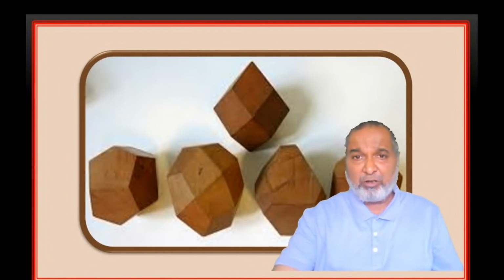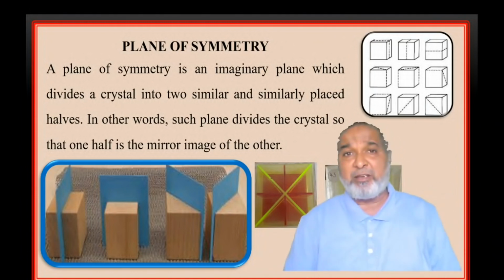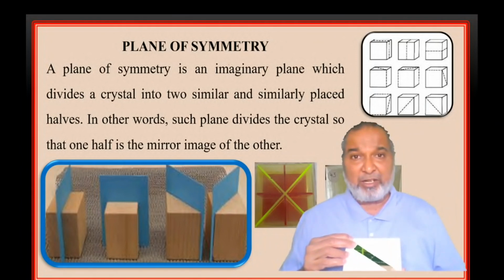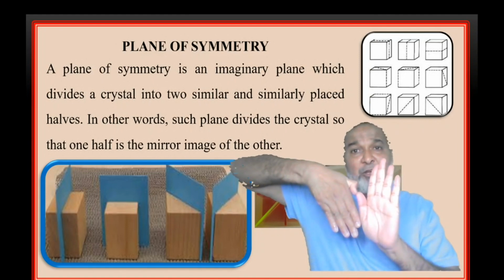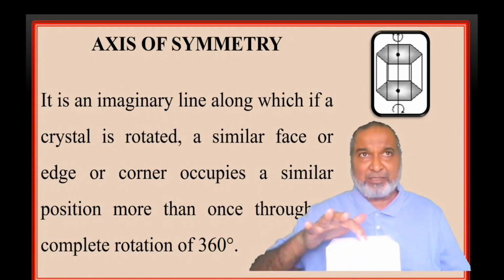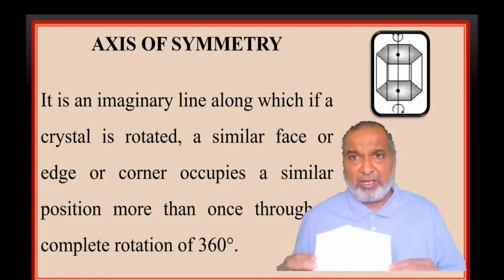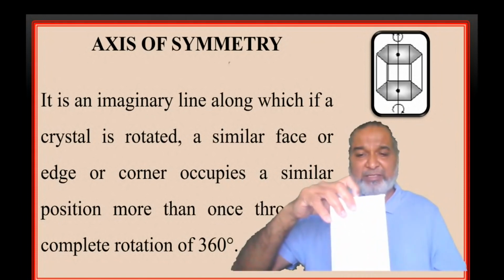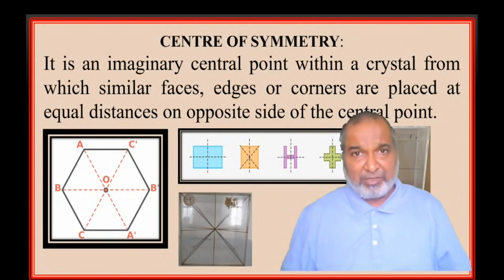Crystallography - Elements of Symmetry I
PC Geo Kimberlite (Geology) Crystallography Elements of Symmetry
The following things are covered in this video.

CRYSTAL: Definition

 Crystals are solid bodies bounded by smooth surfaces usually flat, arranged on a definite plan, which is an outward expression of the internal arrangement of the atoms, these flat surfaces of a crystal are called as faces. The study of crystals is called as crystallography.

SYMMETRY:

When we look at a crystal we find that there is certain regularity in the position of like faces, edges, etc. This regularity constitutes the symmetry of the crystals.

The degree of symmetry varies in different minerals and is employed in the classification of crystals. It is defined with reference to following three criteria of symmetry, which are called as elements of symmetry:

 (1) Plane of symmetry
 (2) Axis of symmetry
 (3) Center of symmetry

PLANE OF SYMMETRY:

 A plane of symmetry is an imaginary plane which divides a crystal into two similar and similarly placed halves. In other words, such plane divides the crystal so that one half is the mirror image of the other.

AXIS OF SYMMETRY:

 It is an imaginary line along which if a crystal is rotated, a similar face or edge or corner occupies a similar position more than once through a complete rotation of 360°.
 Depending upon the degree of symmetry, a face may occupy the same position two, three, four, or six times in a complete rotation.

CENTER OF SYMMETRY:

 It is an imaginary central point within a crystal from which similar faces, edges or corners are placed at equal distances on opposite side of the central point.
Short methods are  shown How  they can go step by step in finding the Plane of symmetry,  Axis of symmetry and  Center of symmetry